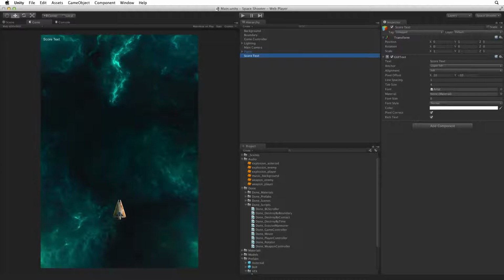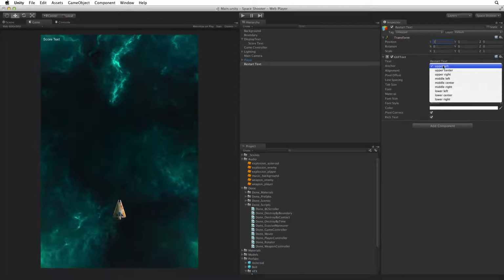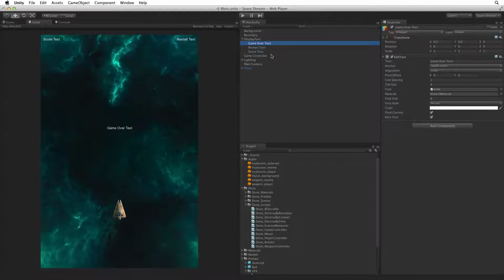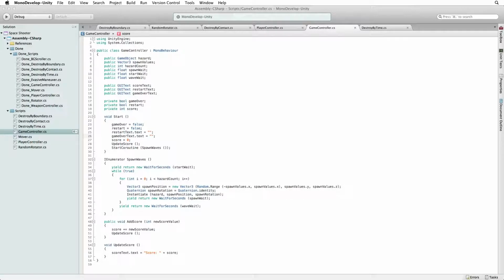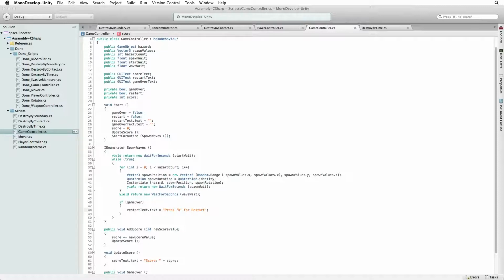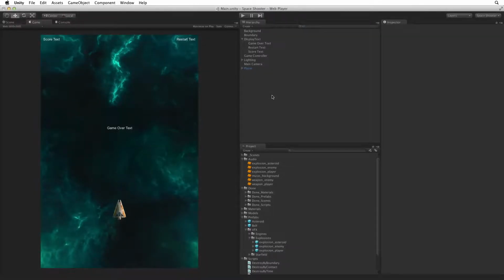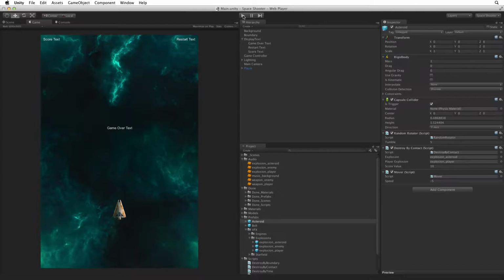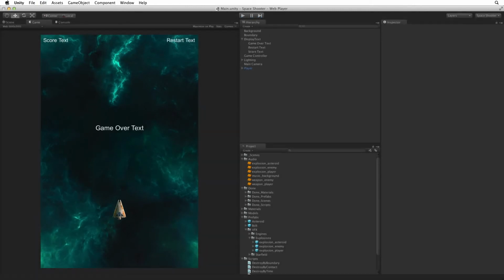Ending the game 15 Space Shooter Unity Official Tutorials